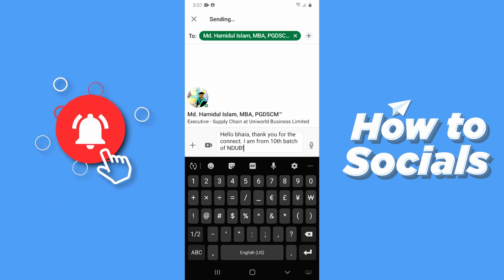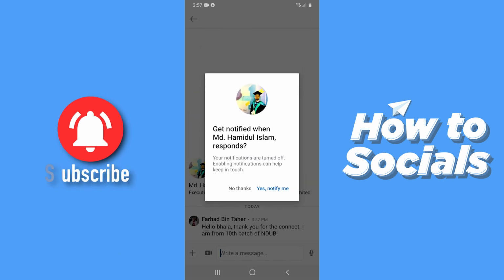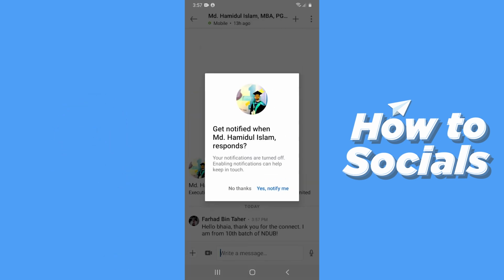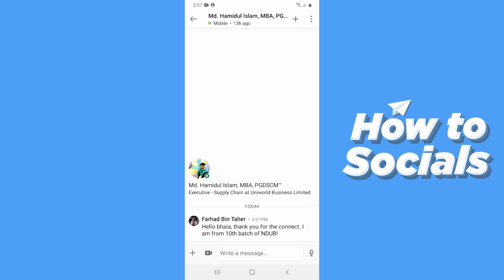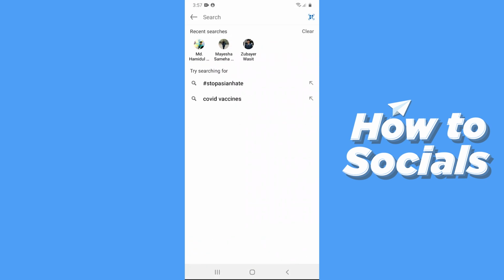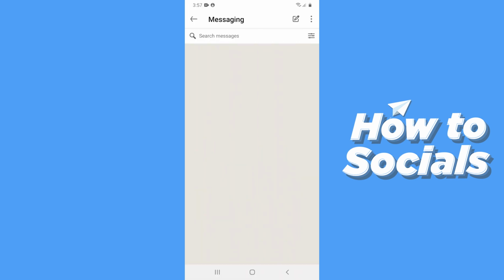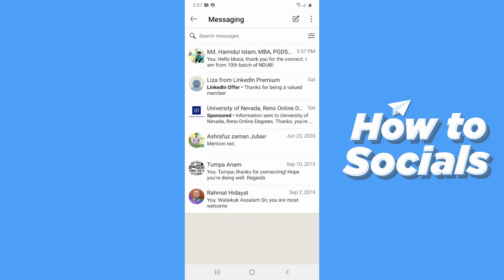How to Send Message to a Person on LinkedIn - LinkedIn App Send Message to a Person Tutorial (FAST)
How to Send Message to a Person on LinkedIn -  LinkedIn App Send Message to a Person Tutorial

In this video I show you how to send message to a person on linkedin app in 2021.